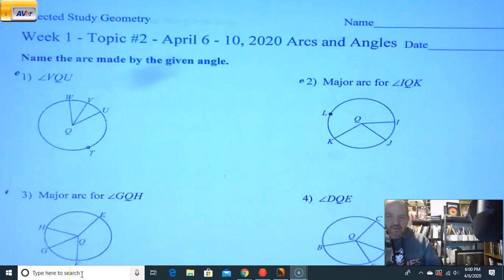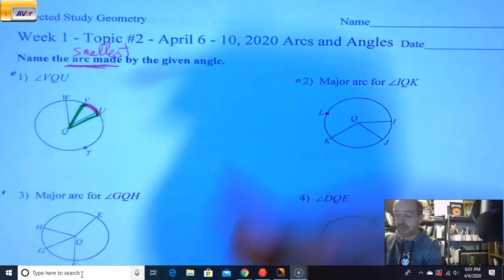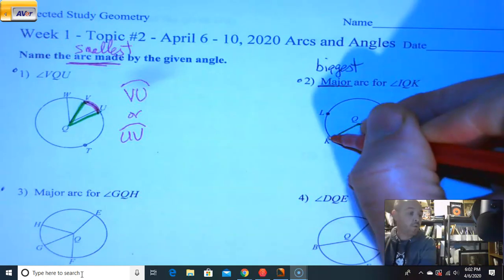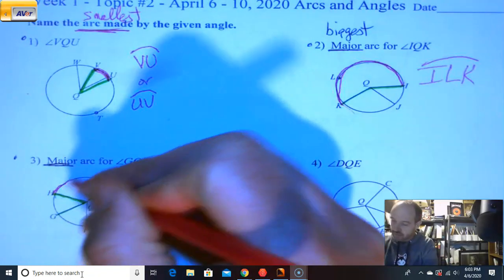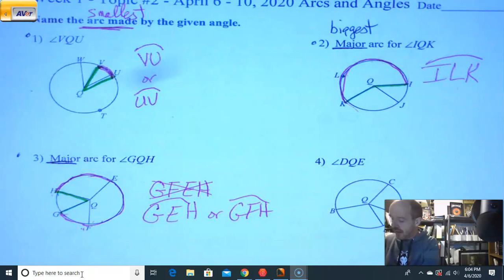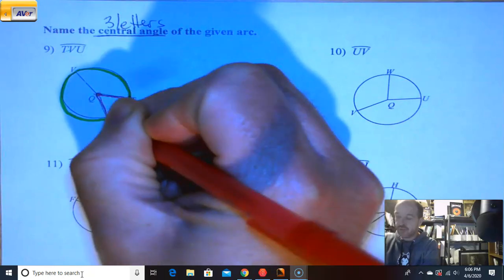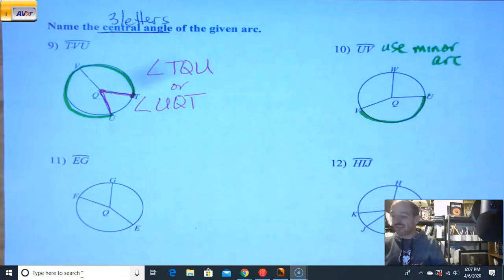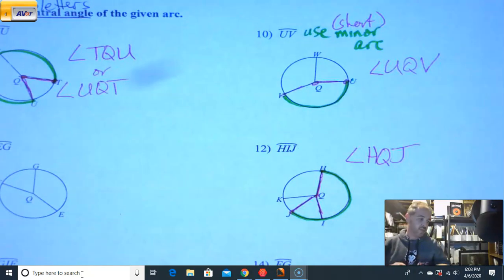DSG Topic 2 Arcs and Angles Apr 6 10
We discuss finding both arcs and angles on circles and how to properly label them.